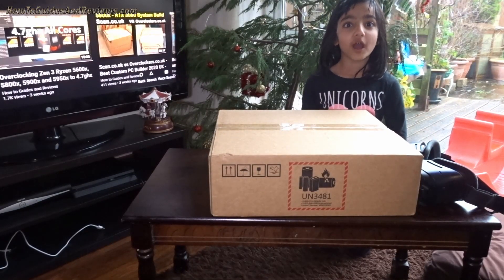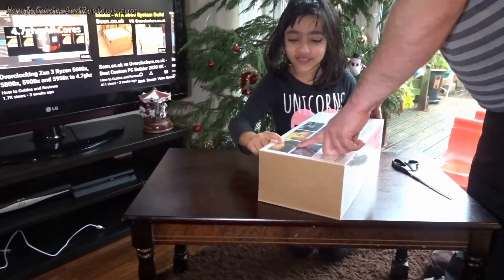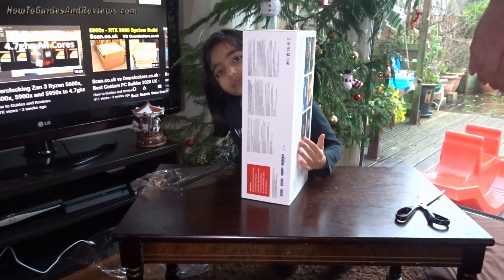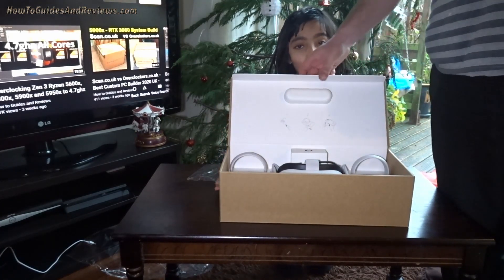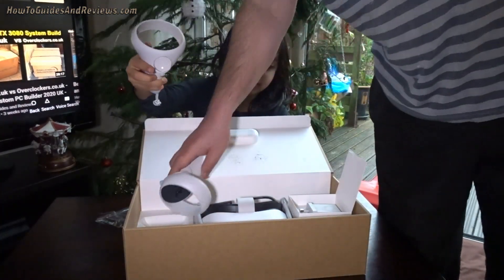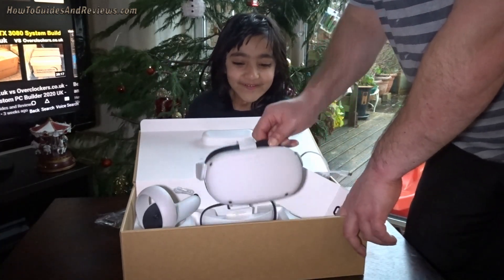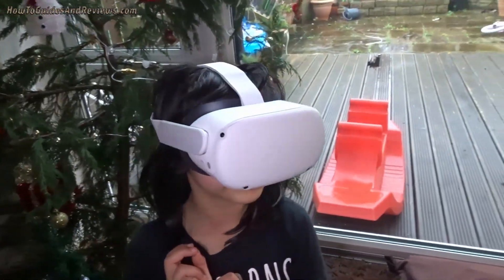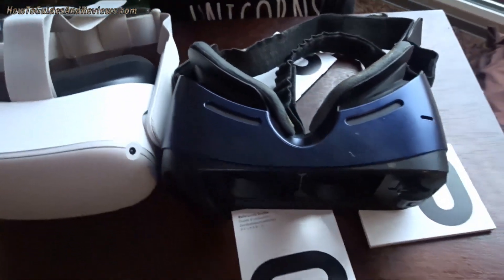Oculus Quest 2 Unboxing and First Impressions - Exactly What's in the box!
In this video I show you what comes with the Oculus Quest 2, exactly what's in the box so if buying you don't get extras you don't need. And also give our first impressions when compared to other VR headsets.

UK Oculus Quest 2

US Oculus Quest 2

By HGR